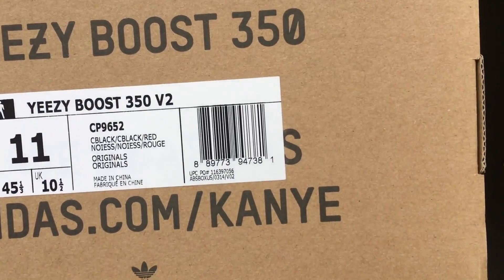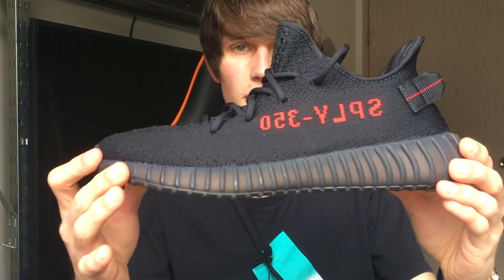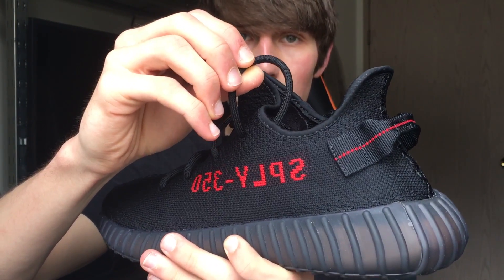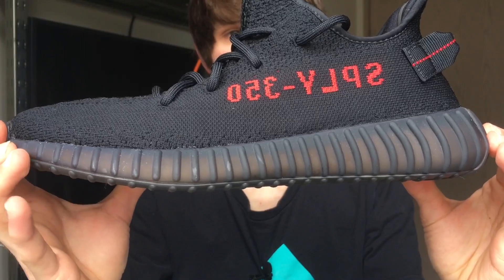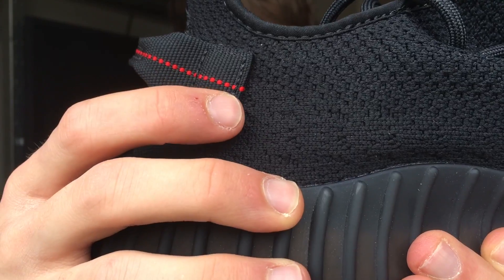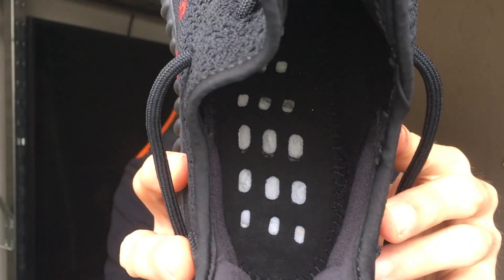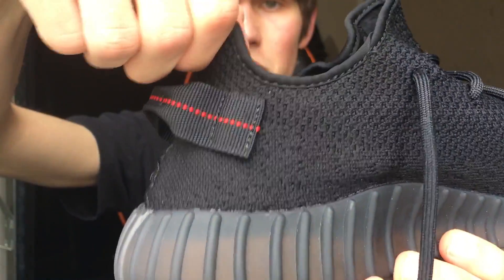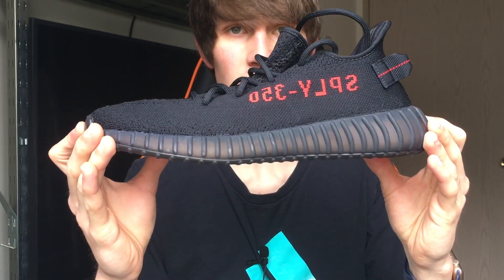On Feet - adidas Yeezy Boost 350 V2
In this video, I give a quick overview of the adidas Yeezy Boost 350 V2, and give a short on feet demonstration. The music used in the overview is "Crossroads", made by Apple, Inc. in GarageBand. The music used in the on feet portion is "Sail", remade by Machine Gun Kelly. Disclaimer #1: The audio used in this video is owned and produced by Apple, Inc., and in no way did I produce, edit, or otherwise add to or take away from the loop.